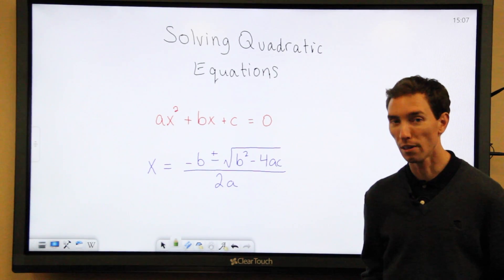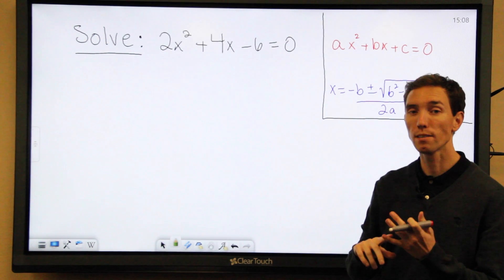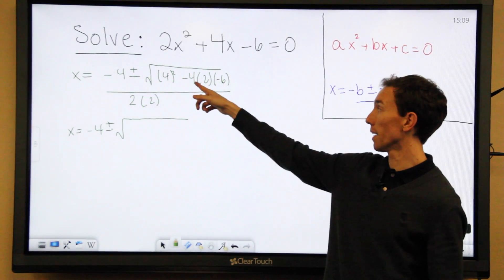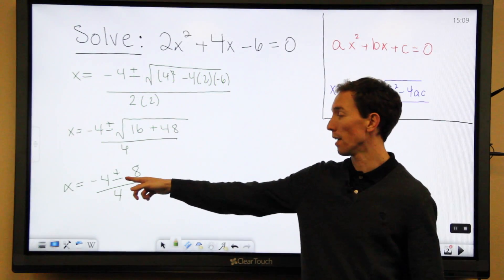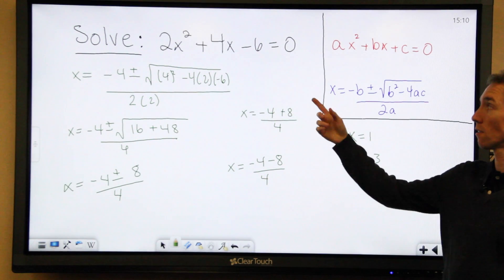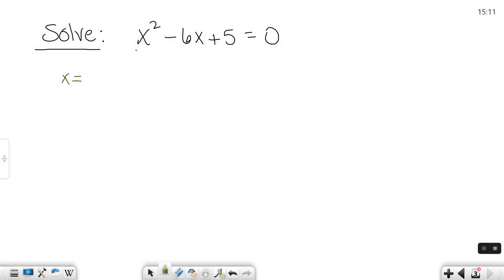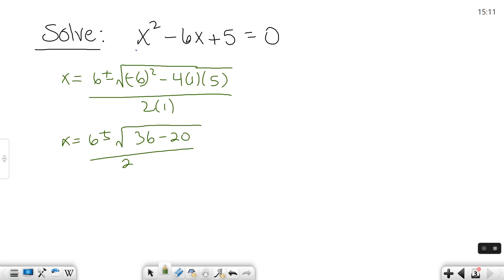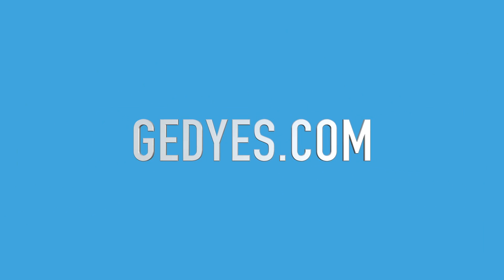Solving Quadratic Equations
In this episode of MathTalk, discover how to solve Quadratic Equations with Brian Heisler.